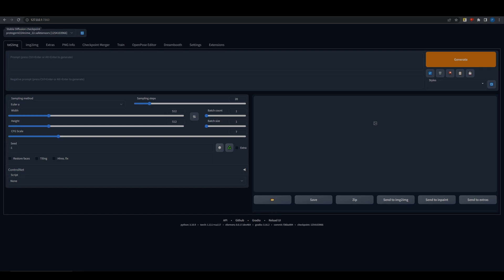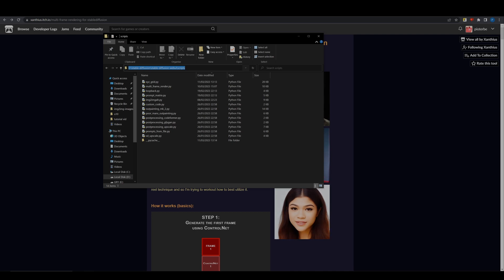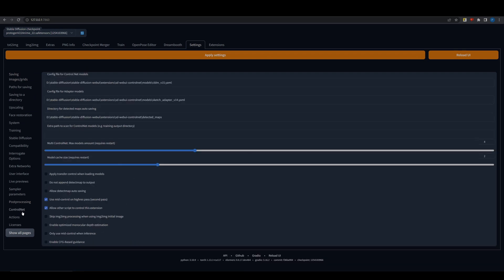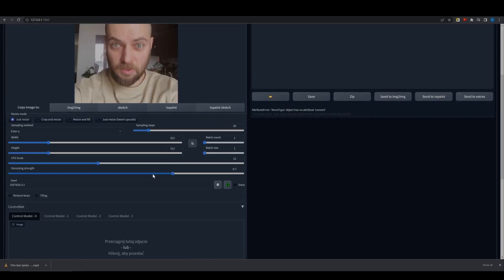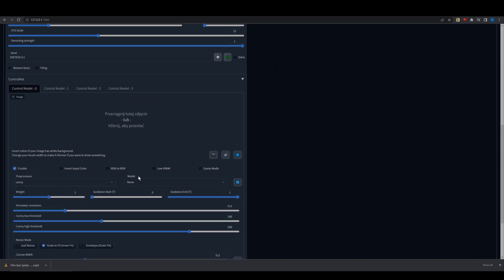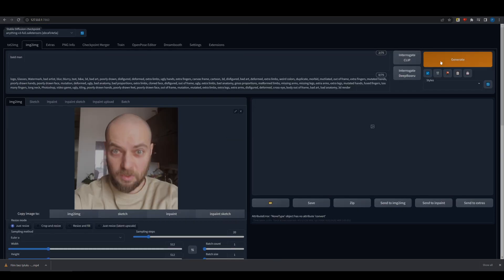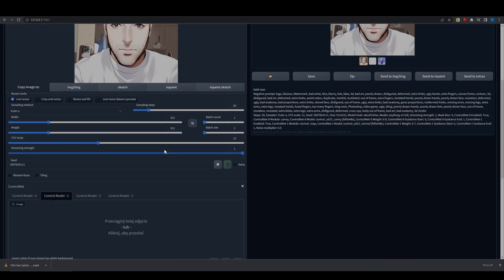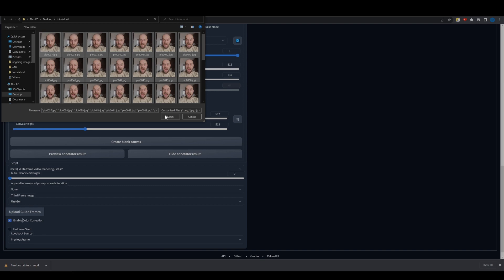Consistent animation in Stable Diffussion